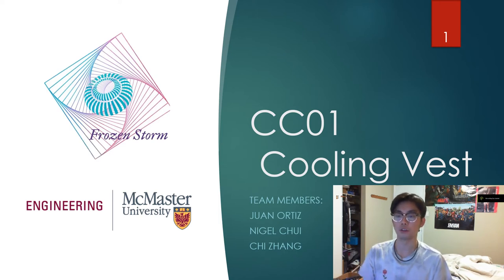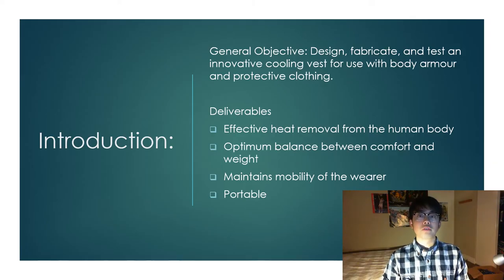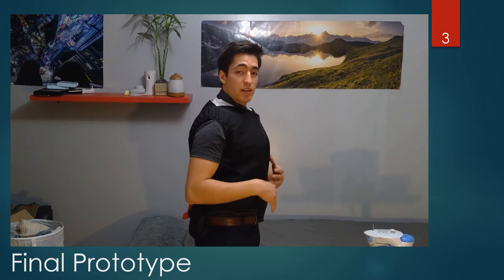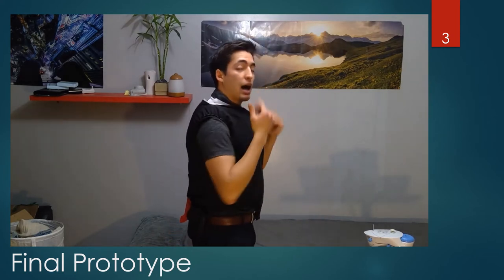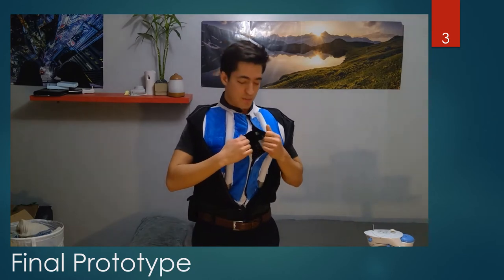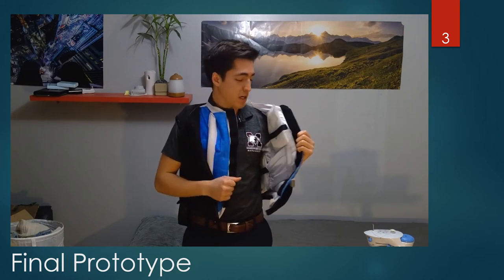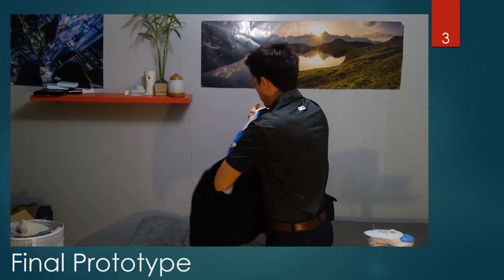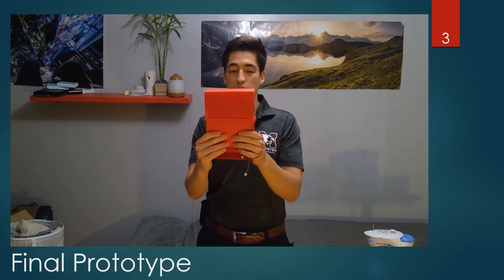Design Of a Cooling vest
The objective of this project is to design an innovative wearable cooling device. This device will be able to adequately cool military personnel carrying out a 4-hour mission in low humidity 45℃ ambient temperature. No other product in the market is able to remove as much heat under protective equipment.

Created by
Juan Ortiz
Nigel Chui
Chi Zhang
of Mechanical Engineering.